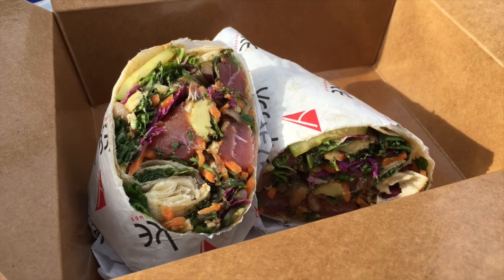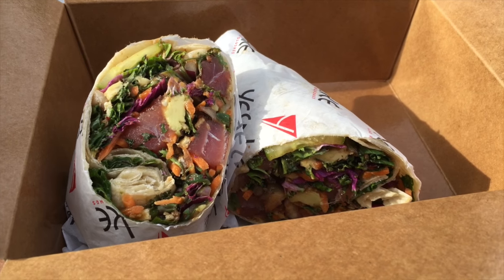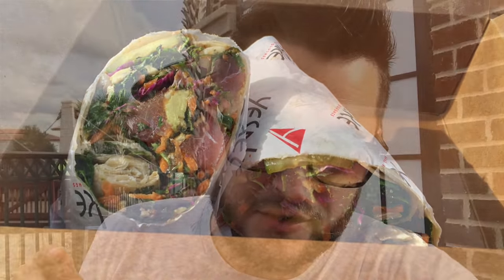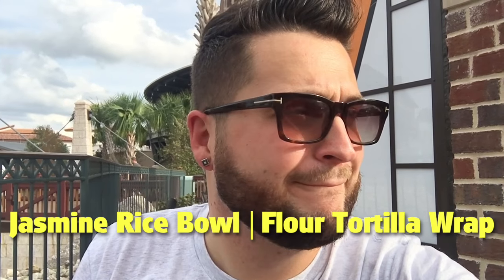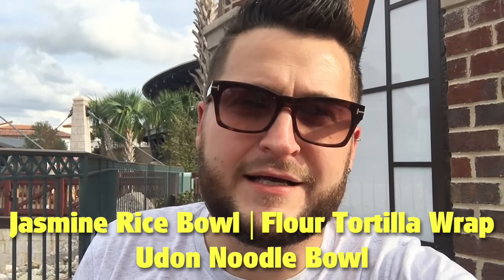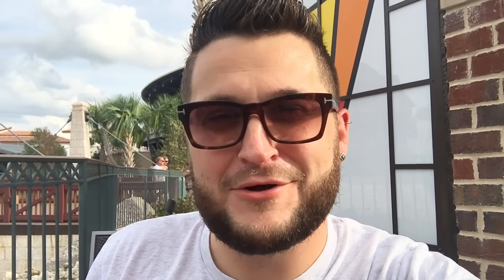Dining at YeSake | Disney Springs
In this video Ryno dines at one of the hidden grab-n-go kiosks at Disney Spings, YeSake. This dining location features Asian/Japanese inspired customizable wraps and rice or noodle bowls. Watch and see if this hidden location is worth seeking out or should just stay tucked away for all eternity... Have you tasted YeSake's offerings before? Let us know about your experience in the comments below!

Your contributions help pay for equipment, day to day running costs of the DIS Unplugged, staff and some other fun and exciting projects in the works! Any and all contributions are greatly appreciated!